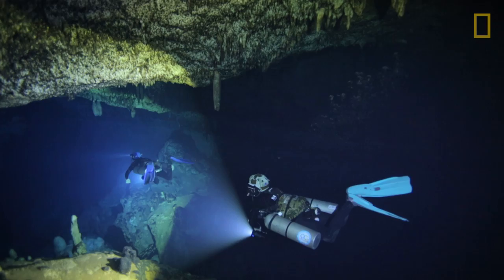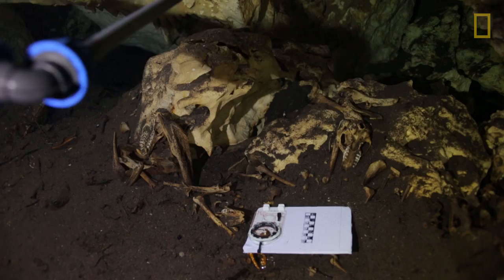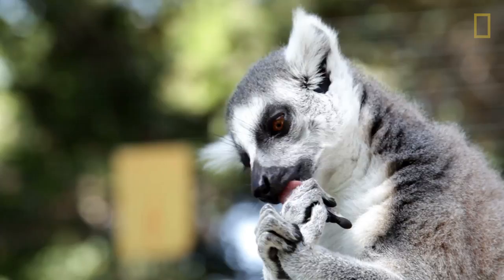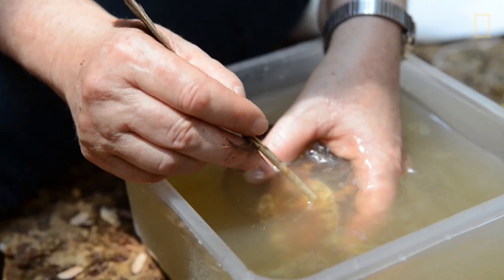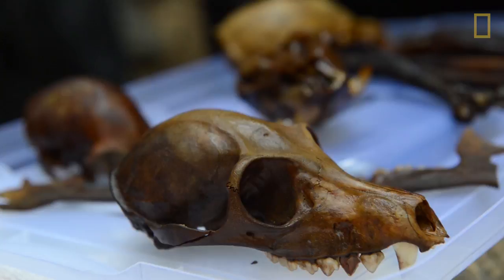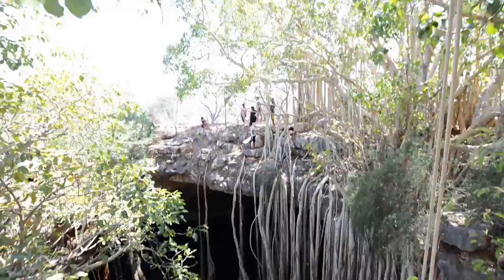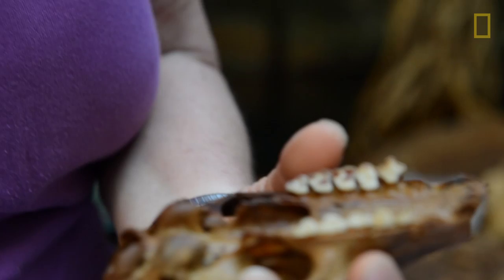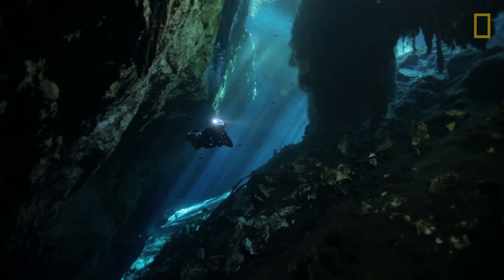Underwater Lemur Graveyard Discovered | National Geographic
Madagascar is the only place in the world where lemurs live in the wild. A recent discovery in an underwater cave yielded the largest cache ever found of extinct-lemur bones. Some of the extinct lemurs were as big as gorillas.

PRINCIPAL INVESTIGATORS: Alfie Rosenberger and Laurie Godfrey
VIDEOGRAPHERS: Fabio Esteban Amador, Pietro Donaggio, and Phillip Lehman
PRODUCERS: Denise Prichard and Nick Lunn
SENIOR PRODUCER: Jeff Hertrick
ASSISTANT EDITOR: Clark Dehart
EDITOR: Nick Lunn
EXPEDITION EXECUTIVE PRODUCER: Phillip Lehman
DIVERS: Ryan Dart, Victoria Alexandrova, Patrick Widmann, Kim Davidsson, Hans Kaspersetz, and Mauro Bordignon
SPECIAL THANKS: Madagascar National Parks, Antanarivo University, and Valter Vauthier, BAKO